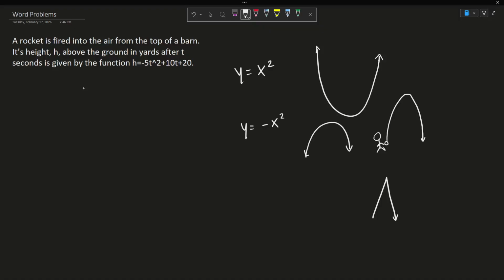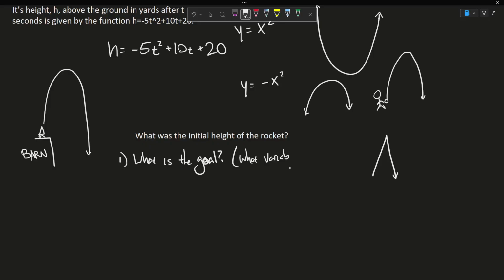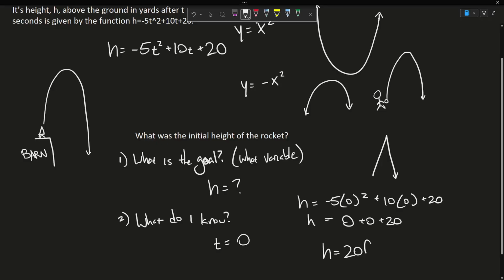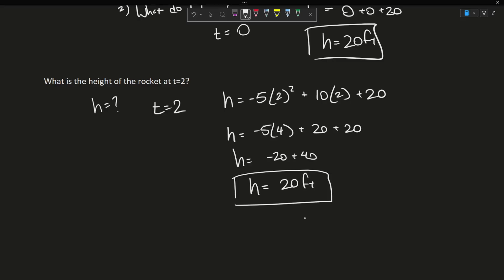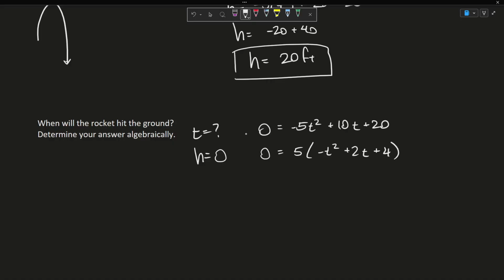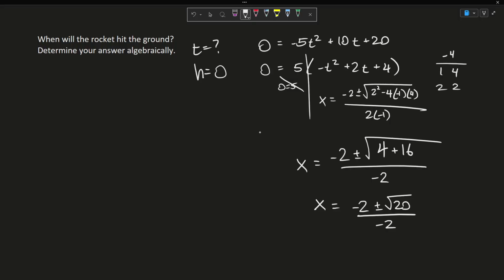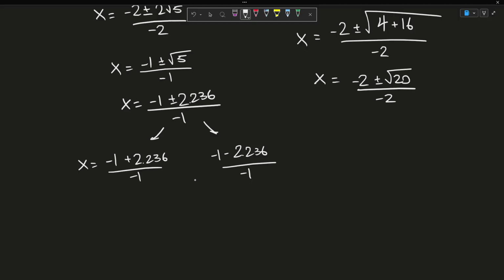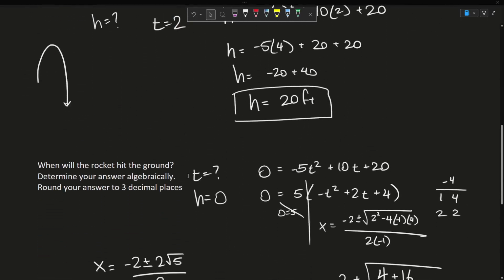Math 2: 4.9 Projectile Motion